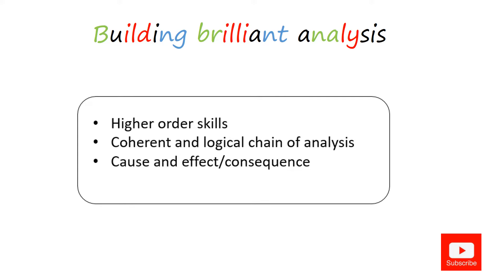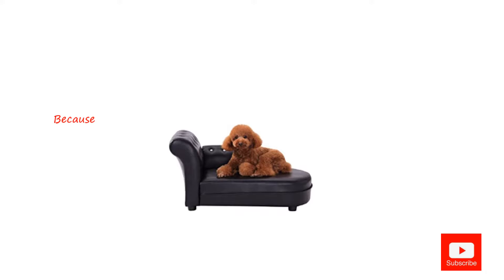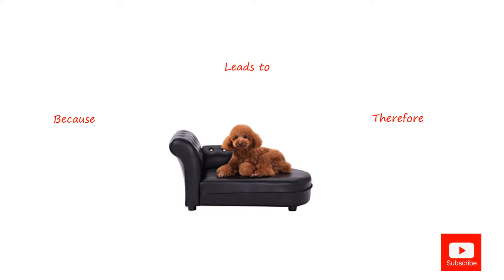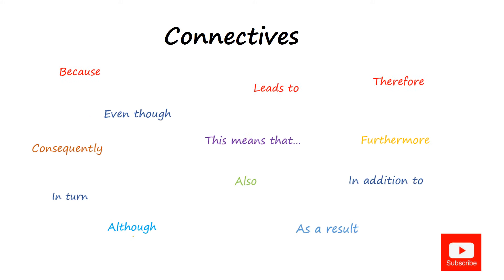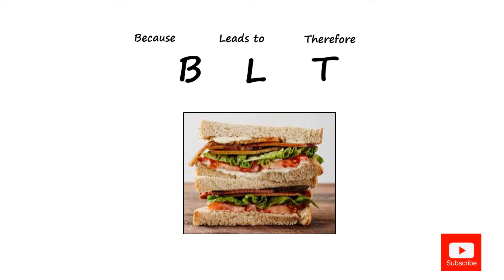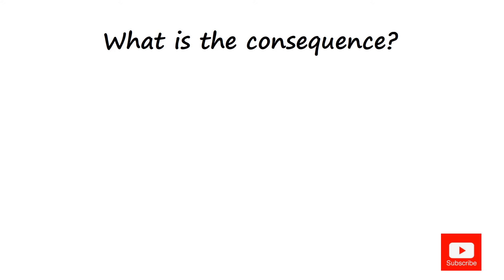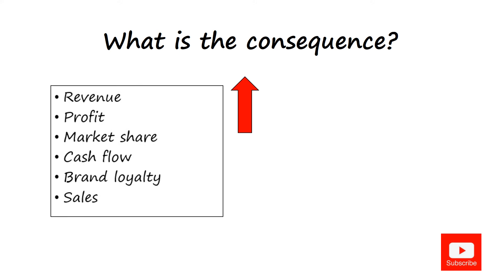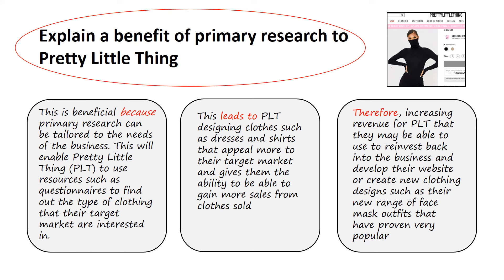How To Build BRILLIANT Analysis In Your Business Essays✅ A level/GCSE and BTEC Business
This video is geared at A level and GCSE  Business to help with that all important exam technique and revision, it includes examples and tips on what examiners are looking for

This video is a resource to use to support your revision